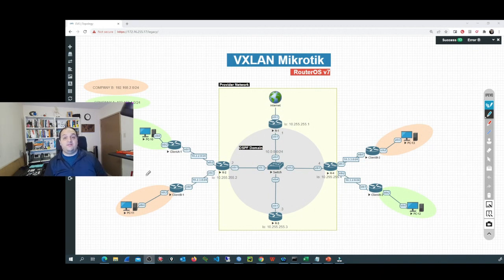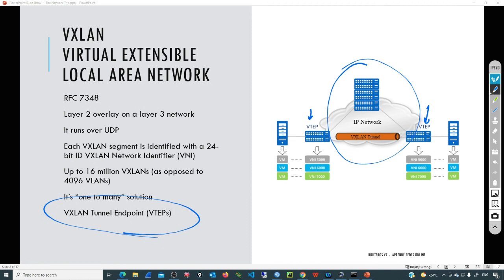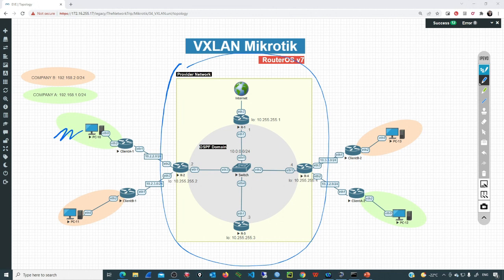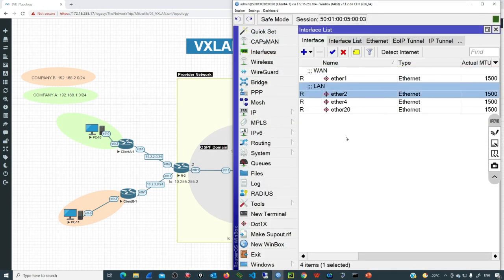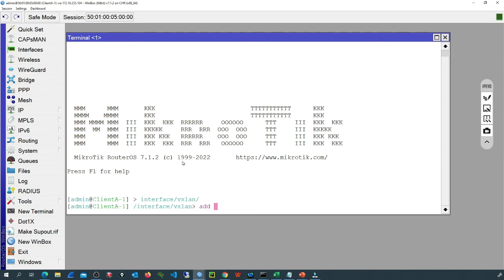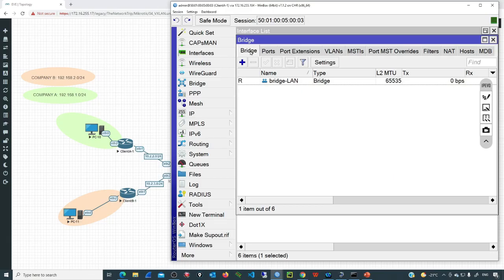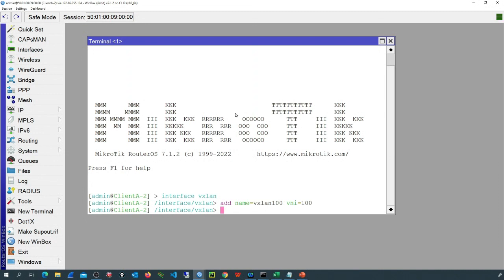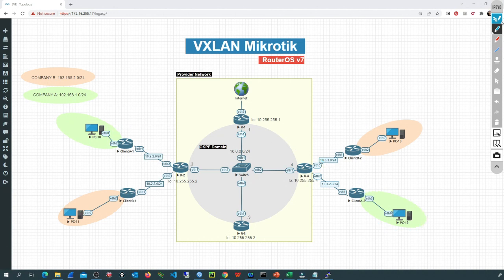VXLAN Mikrotik - RouterOS v7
Virtual eXtensible Local Area Network (VXLAN) is a tunneling protocol that tunnels Ethernet (layer 2) traffic over an IP (layer 3) network.

Great for the Data Center - we have full control over all the network devices, we can manage the MTU (there are 50B of overhead on the L2 header)

Internet Service Providers?
There are some use cases, but we are waiting for Mikrotik to implement BGP-EVPN. I will talk about about EVPN-VXLAN in a future video (currently no supported in RouterOS)

Now supported in RouterOS v7. Learn how to configure it from scratch in this video!

mikrotik
routeros 7
ospf
mtcna
mtcre
cybersecurity
routing
cloud computing
virtualization
switching
network automation